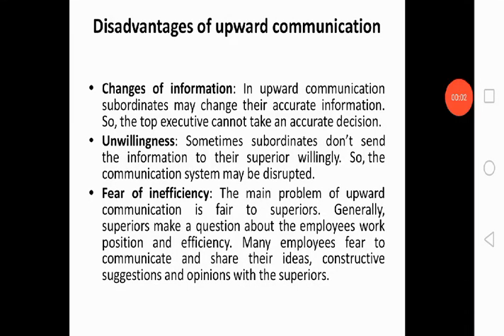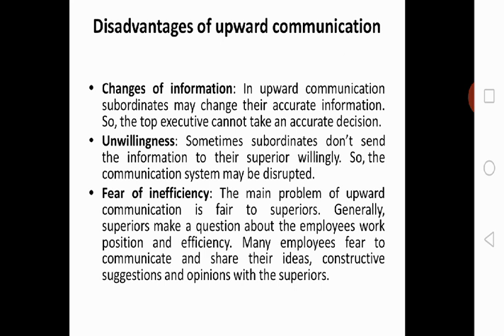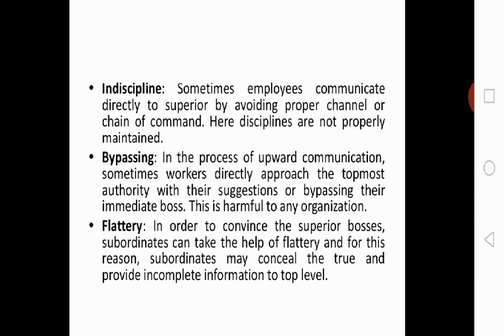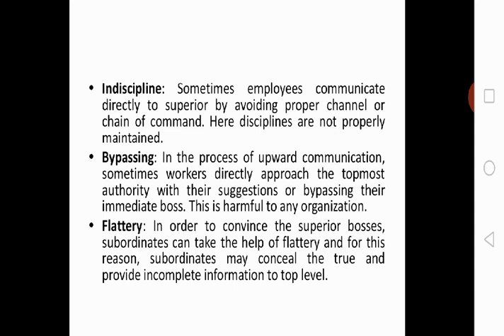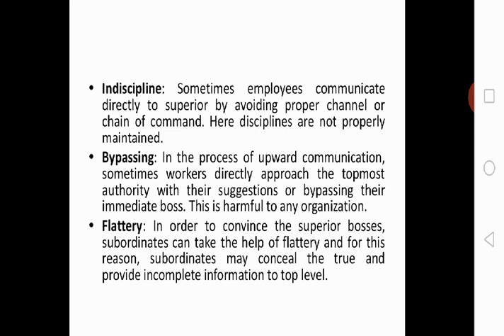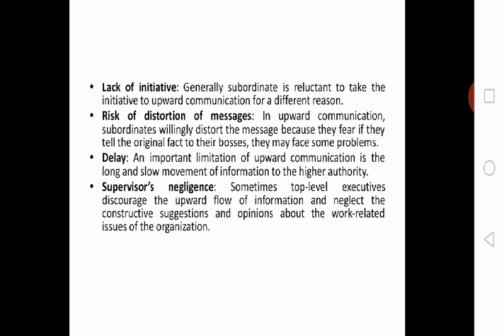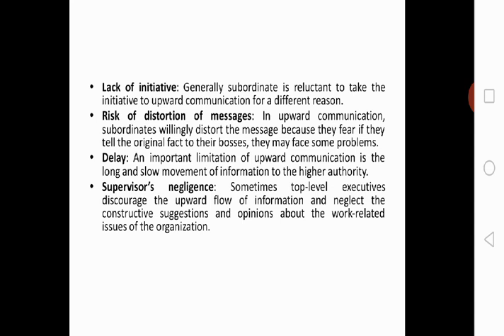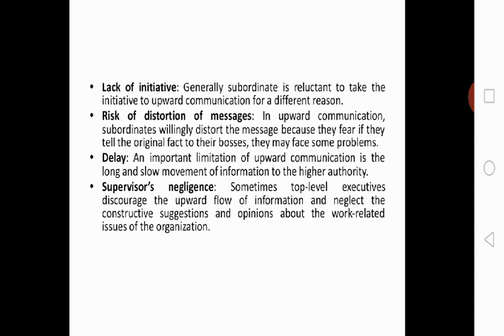Upward communication - IPOB MP 469 KTU Syllabus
About Upward Communication in an Organisation